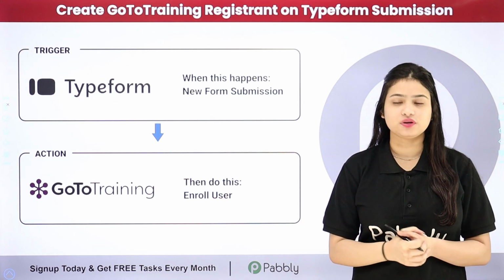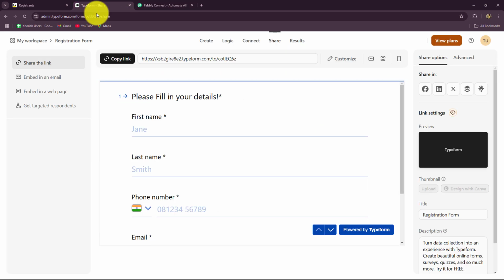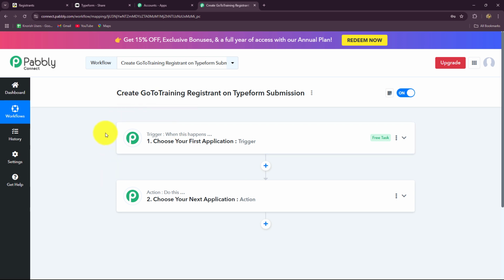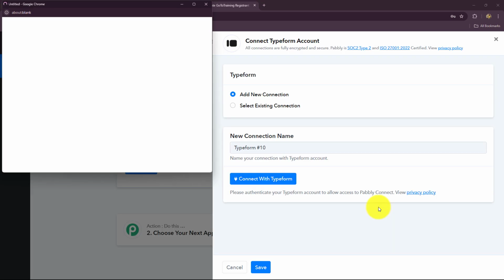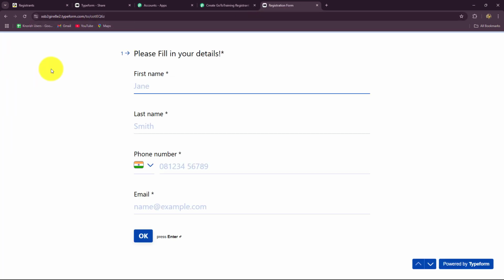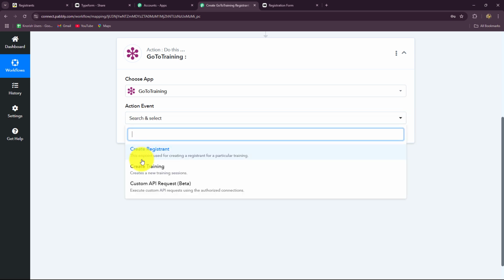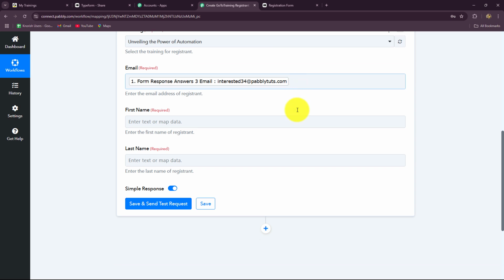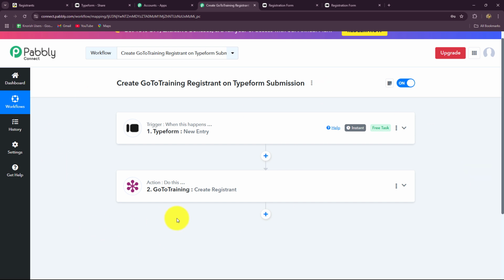How to Create GoToTraining Registrant on Typeform Submission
In this video tutorial, we’ll guide you through the process of automatically creating a GoToTraining registrant from a Typeform submission using Pabbly Connect.

Typeform is an intuitive form-building platform that makes data collection seamless, while GoToTraining is a powerful tool for delivering engaging online training sessions. By integrating Typeform with GoToTraining via Pabbly Connect, you can automate the registration process, ensuring smooth and accurate data flow.

Follow this step-by-step guide to streamline your training registration process and save time by eliminating manual data entry.

Use Case:
As a corporate trainer, I use GoToTraining for hosting my sessions and Typeform for collecting participant registrations. Managing these manually was time-consuming, especially when I had multiple sessions with dozens of registrants. To streamline this, I automated the process so that whenever someone submits their details on Typeform, they are instantly registered for the corresponding session on GoToTraining. This ensures a seamless experience for my participants and saves me hours of administrative work, letting me focus on delivering impactful training.

Benefits of Pabbly Connect:

1. Automation: Save time, money, and resources by automating tasks.

2. Integration: Connect various web services to create efficient workflows.

3. Security: Enjoy industry-standard security for your data.

4. Scalability: Easily add new applications and services to your workflow.

5. Cost-effective: Choose from plans suitable for different business sizes, with no charges for internal tasks.